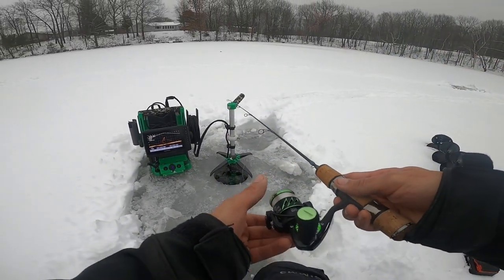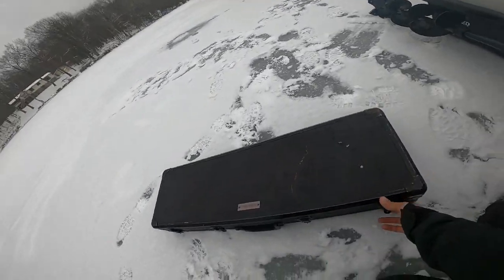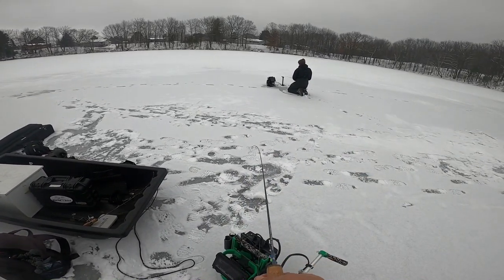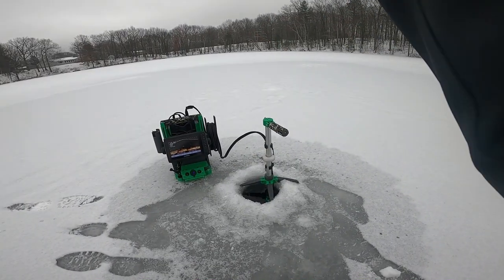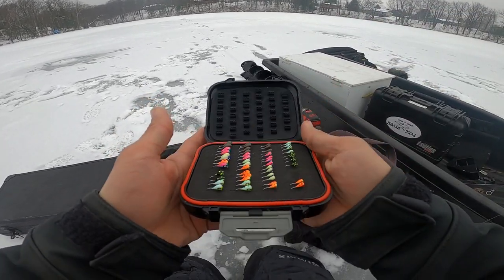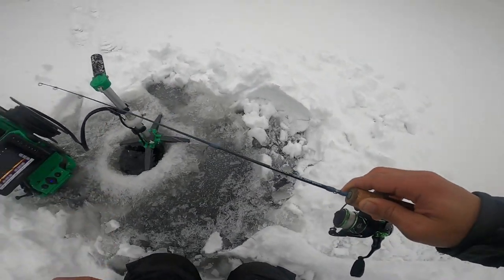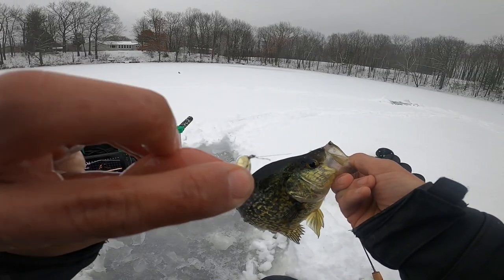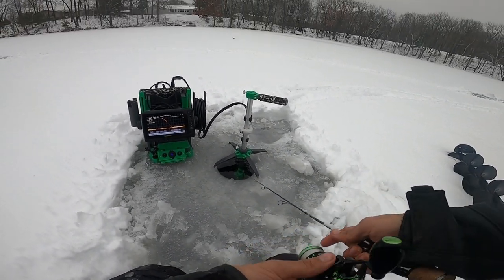Smashing FIRST ICE Crappies on Plastics! (Garmin Livescope)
» Sony a6300

» Sony a6000

» Camera Mic